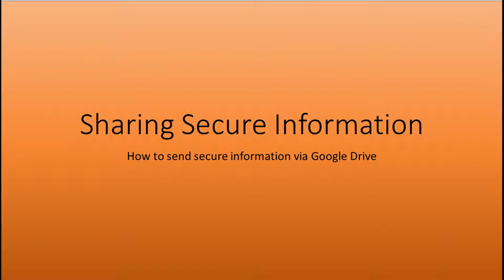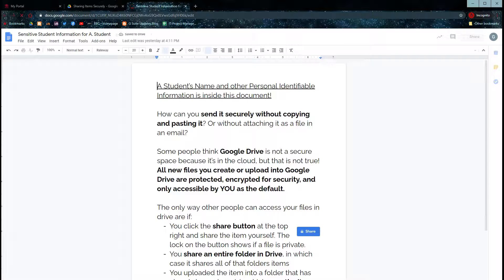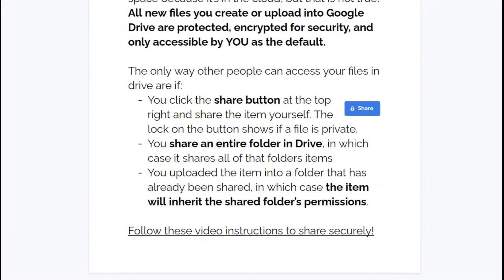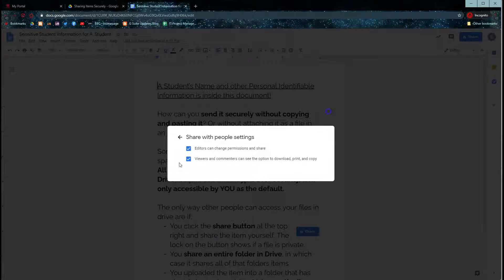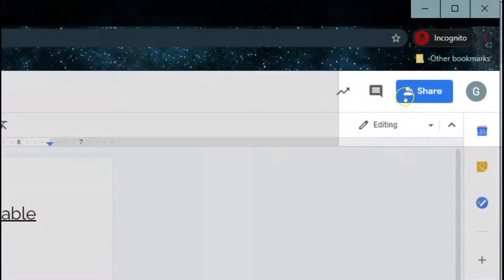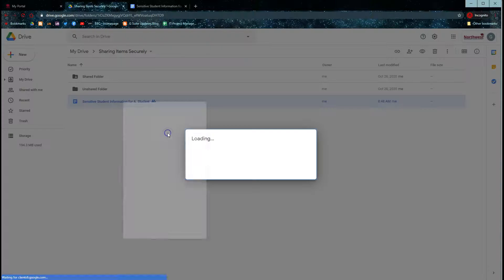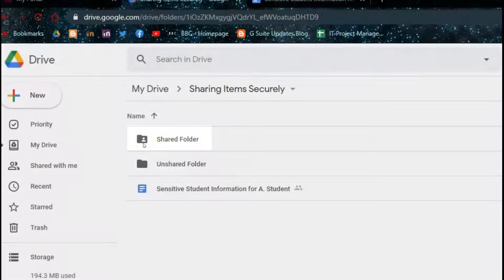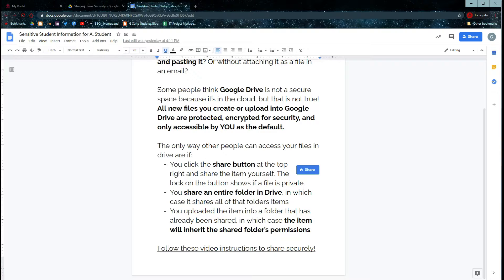Sharing Secure Information via Google Drive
Watch this video to learn the proper way to share secure information via Google Drive, including methods and options that you can use to customize your sharing options to best suite the level of protection needed for your data.